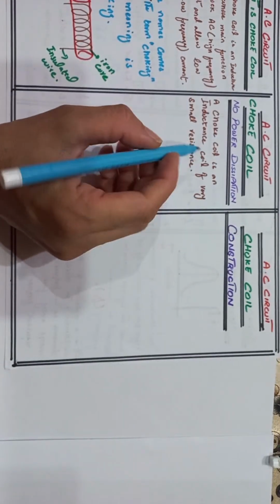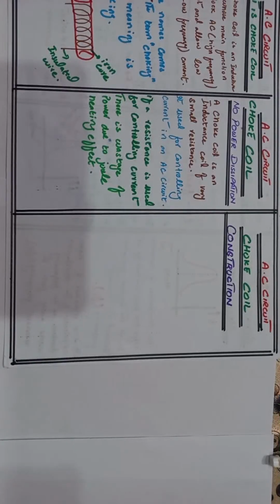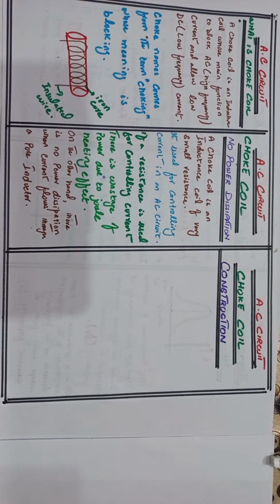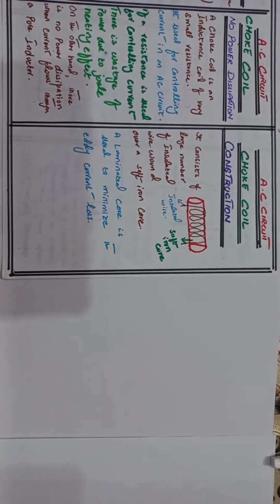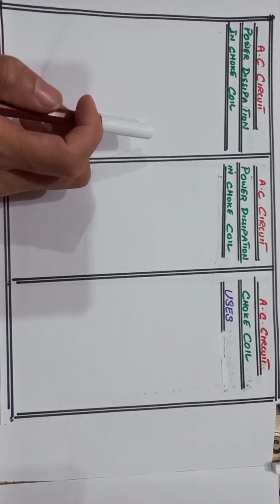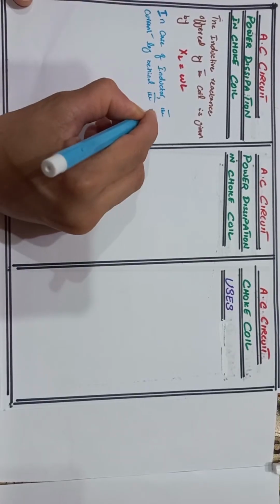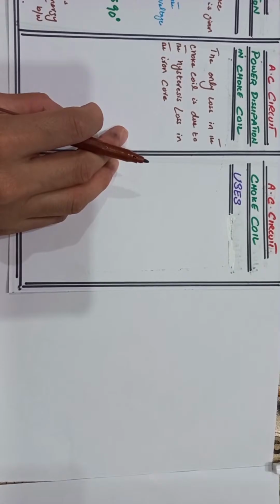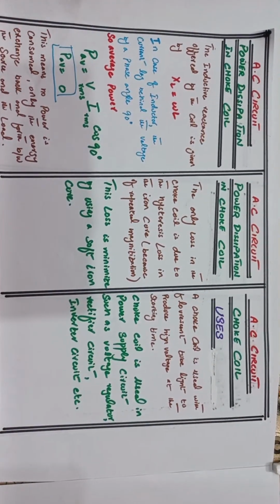Choke coil | A.C circuit | Class 12th physics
A choke coil is a device made of insulated copper wire wound on a soft iron laminated core. It is connected in series with an AC circuit to limit or control the current without wasting much energy.

🔹 Working Principle

It works on the principle of self-induction.

When AC flows through the coil, the inductor produces inductive reactance:

𝑋
𝐿
2
𝜋
𝑓
𝐿
X
L

=2πfL

This reactance opposes the flow of AC current.

Since the resistance of the coil is very small, the power loss (
𝐼
2
𝑅
I
2
R) is also very small.

🔹 Features

Made of thick insulated copper wire → to carry large current with low resistance.

Soft iron laminated core → increases inductance and reduces eddy current + hysteresis losses.

Acts as an RL series circuit with very small
𝑅
R and large
𝐿

Uses

Used in tube lights and fluorescent lamps to limit current.

In radio, TV, and communication systems for filtering and tuning.

In power supply circuits to block AC while allowing DC.
L.